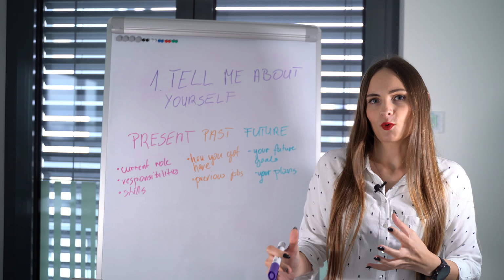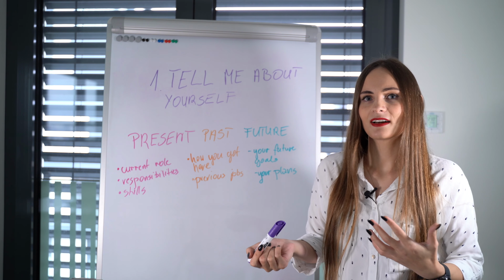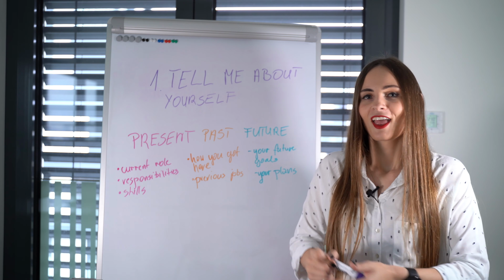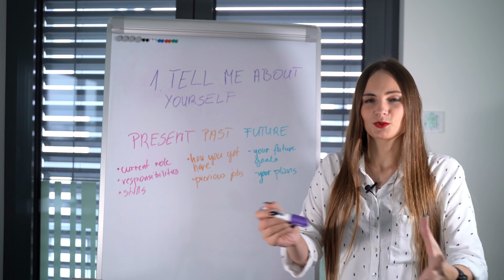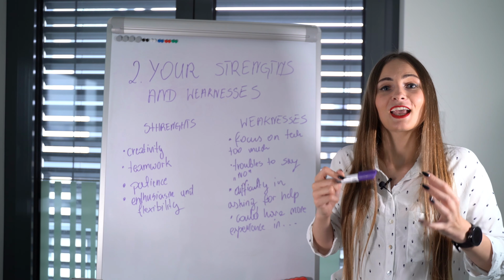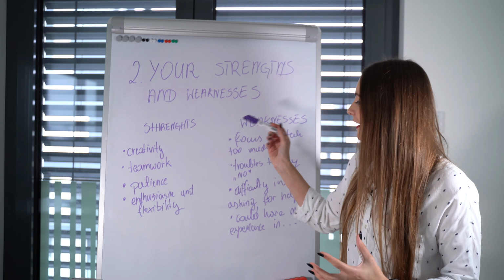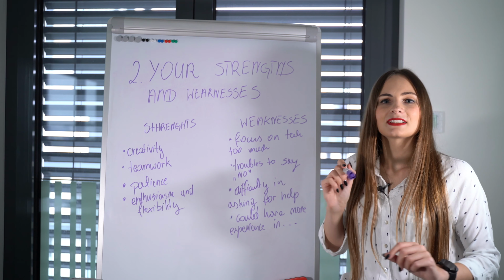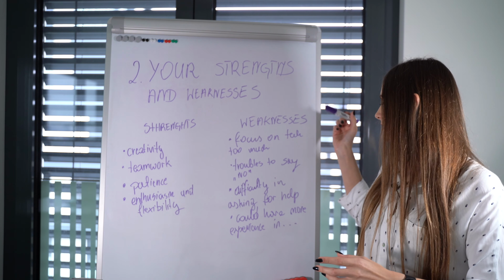6 job interview tips for developers, that you should know to get a job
In this video, I'll give you 6 tips for job interview for developers, and answers to most important questions, that you'll probably hear during the interview.

The job interview is something challenging for many people because you have to go to the meeting with your future employer personally in most cases. Besides that, you never know what kind of questions you can hear and what answer will be the best.

Although the technical part is important and depends on your hard skills, sometimes it happens that even an experienced developer may not pass the interview because of the soft skills and lack of preparation for the other part of the interview.

But no worries, it’s possible to prepare yourself for the questions from the non-technical part of the interview.

There are some common ones, which are asked by many people who decide if they want to hire you or not. Those questions are mostly about you, your personality, strengths, weaknesses, and behavior in different difficult situations.

In this video, I’d like to cover the most common questions and answers for the interview's non-technical part as a developer. Besides that, I’ll try to help you find a way to decrease your nervousness, as it may bring a lot of damage to the result of your interview.

Let's start!

02:05 - Job interview tips for developers intro
04:27 - Job interview tell me about yourself?
08:33 - Job interview strengths and weaknesses?
11:02 - Job interview what motivates you?
12:46 - Job interview questions to ask?
13:44 - Job interview behavioral questions
16:54 - Job interview nervous